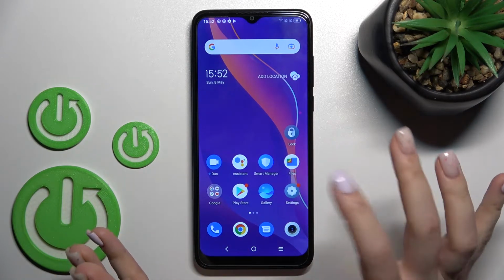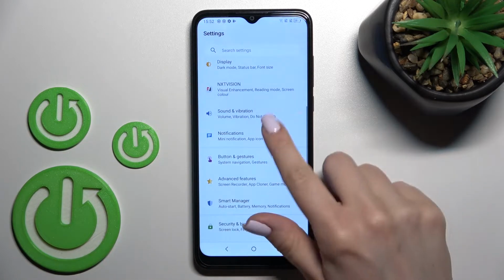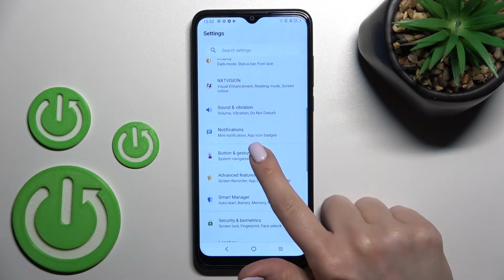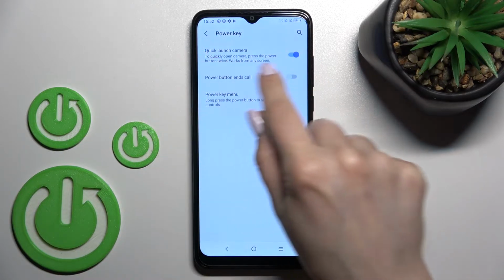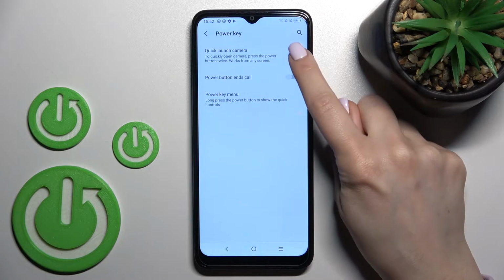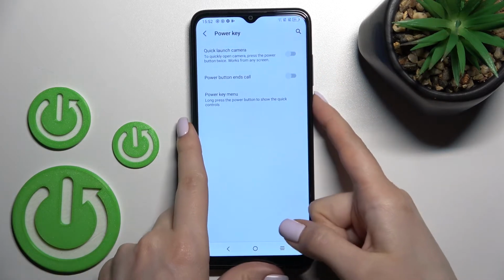How to Manage Double Tap Function in TCL 306 - Disable Quick Launch Double Tap Power Key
Did you know that you can manage the double tap function of power key or volume buttons in your TCL 306 smartphone? We will show you how to get into proper settings and change the destination of double tap feature.

How to deactivate quick launch in TCL 306? How to disable quick launch by double press power key in TCL 306? How to disable the app double press key option in TCL 306? How to turn off the camera pressing the power key in TCL 306? How to switch off option to open function by power keypress? How to turn off camera quick launch in TCL 306? How to switch off camera quick launch in TCL 306? How to manage quick launch in TCL 306? How to customize the quick launch feature in TCL 306? How to delete quick launch in TCL 306?